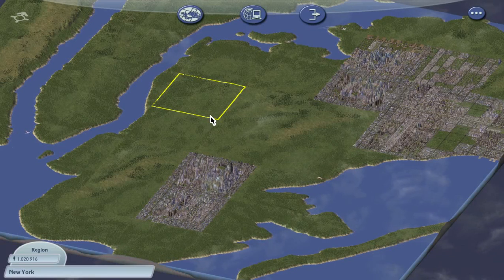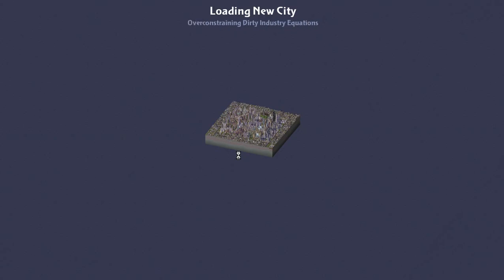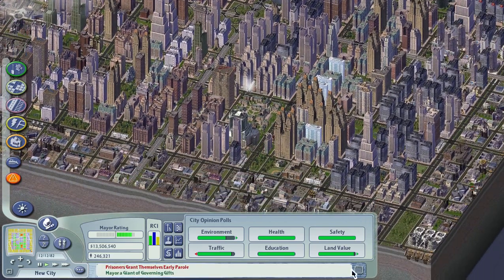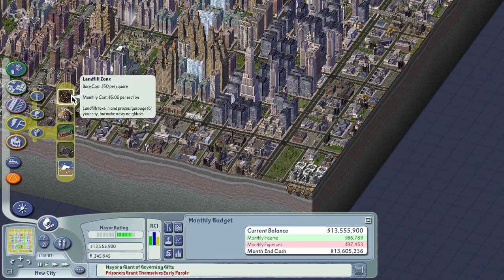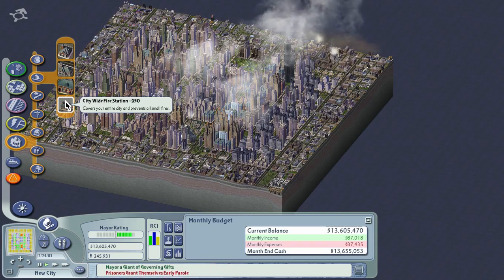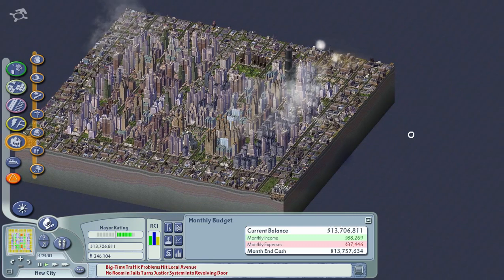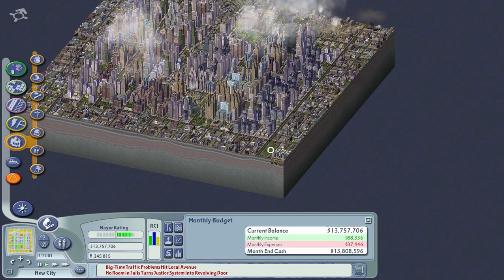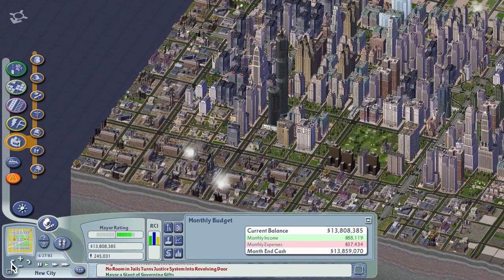Sim City 4- Essential Mods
Sim City 4 is an epic game, that is made even better using some mods. This video will tell you some cool mods to get which can enhance your cities and make things really interesting.
In my opinion NAM is essential for Sim City 4 as the official game has some significant issues with public transport.

Place/install all mods into, Program Files(x86)/Steam/steamapps/common/Sim City 4 Deluxe/Plugins

If this doesn't work, there is the possibility the game is looking for the mods in the documents folder- place here
USER\My Documents\SimCity4\Plugins